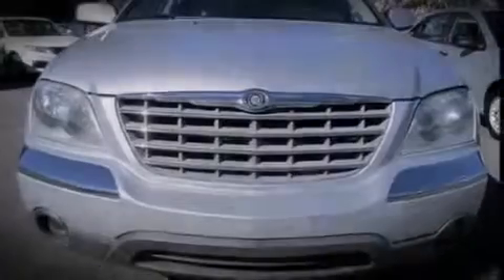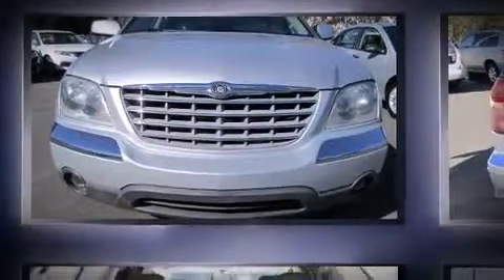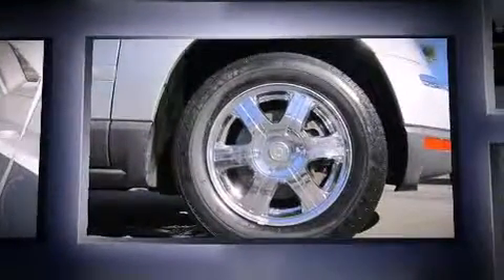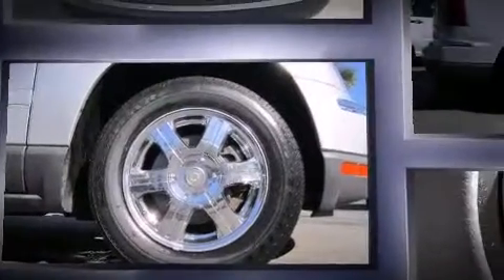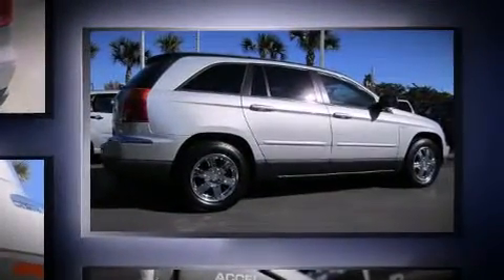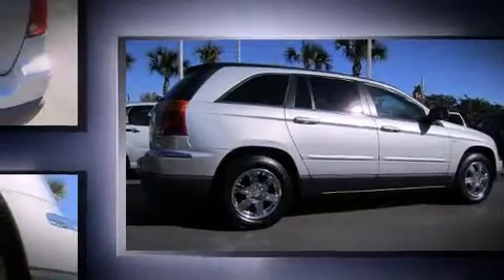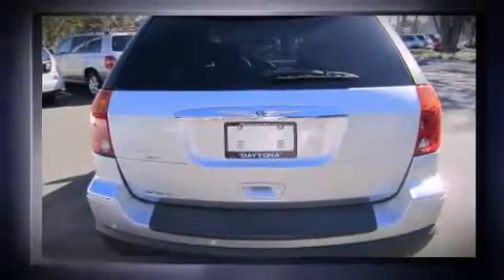2006 Chrysler Pacifica Touring in Daytona Beach, FL 32114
Daytona Mitsubishi
510 N. Nova Road

Introducing the 2006 Chrysler Pacifica. It features a front-wheel-drive platform, an automatic transmission, and a 3.5 liter 6 cylinder engine. All of the premium features expected of a Chrysler are offered, including: delay-off headlights, front and rear reading lights, a leather steering wheel, power front seats, an overhead console, rear wipers, and remote keyless entry. Third row seats provide an even greater maximum passenger capacity. Chrysler also prioritized safety and security by including: dual front impact airbags with occupant sensing airbag, knee airbags, a panic alarm, and 4 wheel disc brakes with ABS. Safety and maximum capability are assured via self leveling rear suspension, which maintains optimal driving geometry. A Carfax history report provides you peace of mind by detailing information related to past owners and service records. We pride ourselves on providing excellent customer service. Stop by our dealership or give us a call for more information.